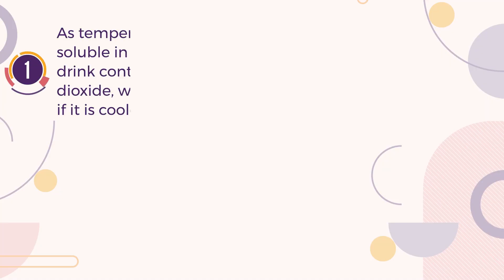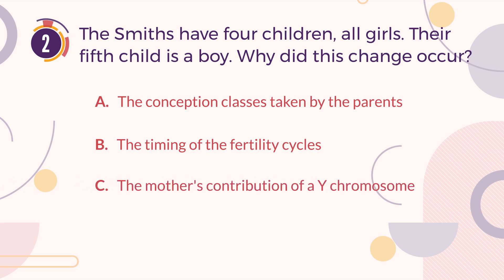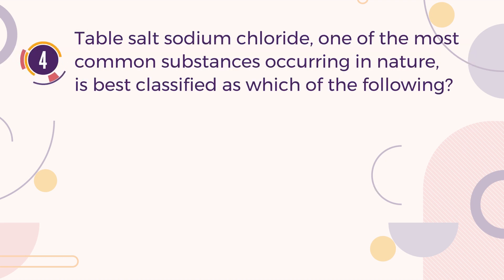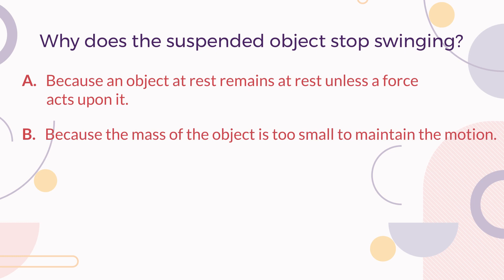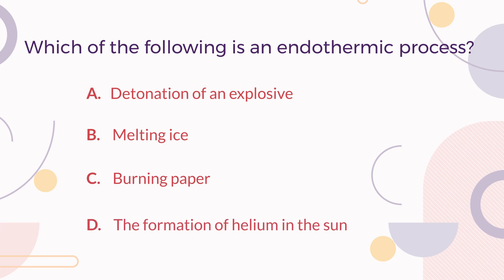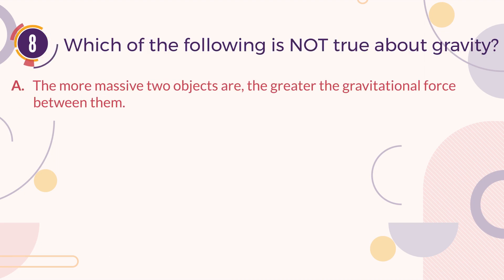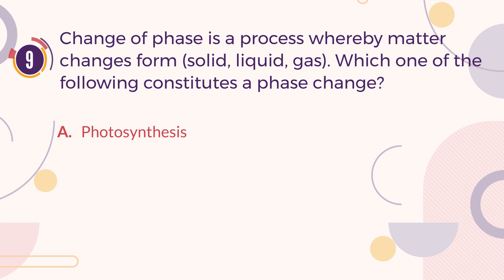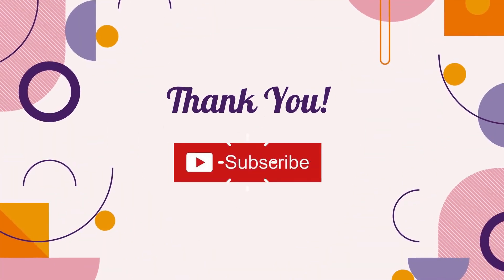GED Practice Test #4 - Science | TruePrep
Today topic: Writing

About GED exam

The General Educational Development (GED) tests are a group of four subject tests which, when passed, provide certification that the test taker has United States or Canadian high school-level academic skills. It is an alternative to the US high school diploma, HiSET, and TASC test. The GED Testing website currently does not refer to the test as anything but "GED".